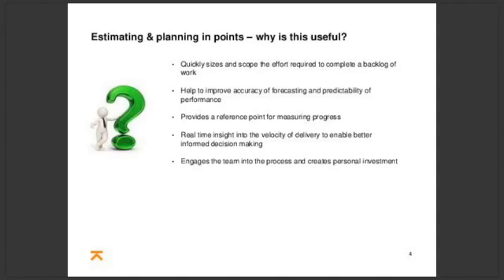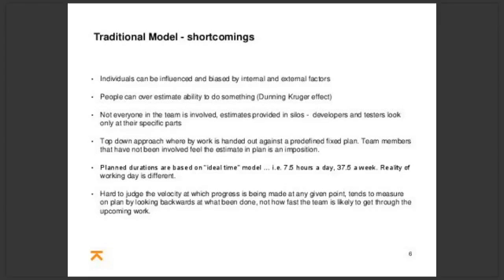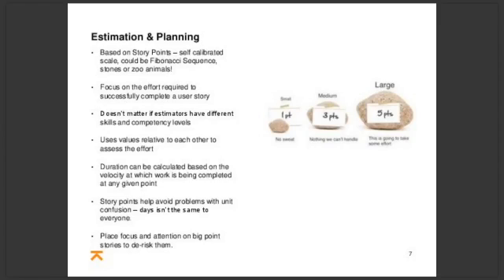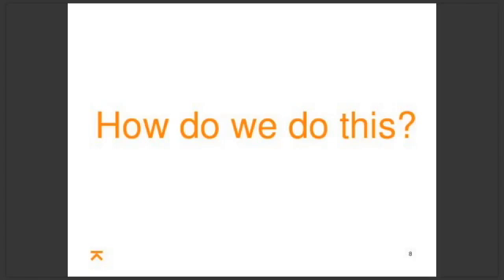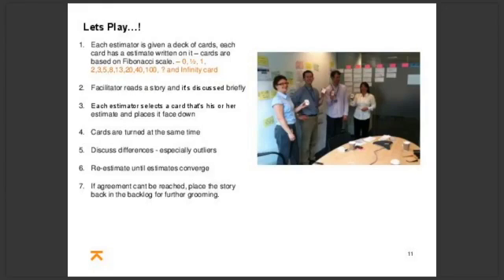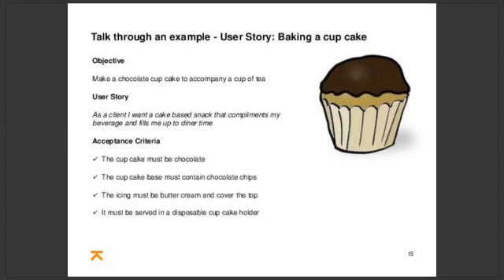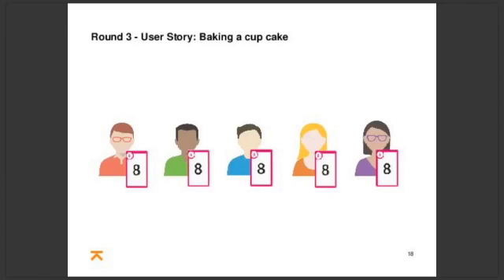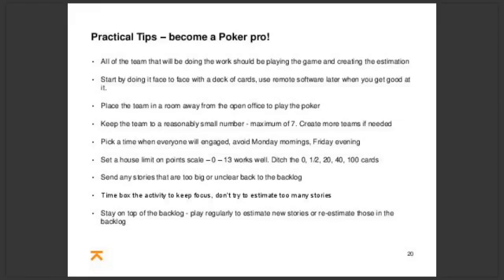KCOM Poker School with Chris Hands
This video is about Poker School